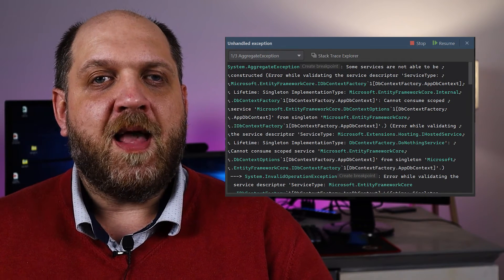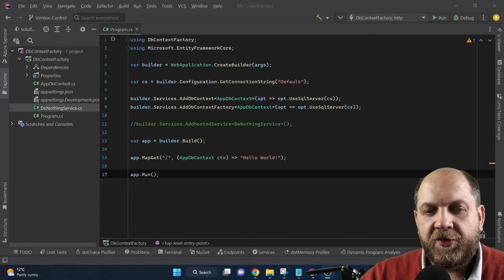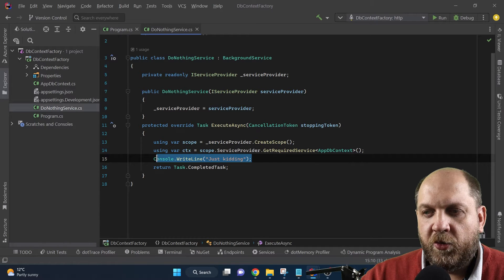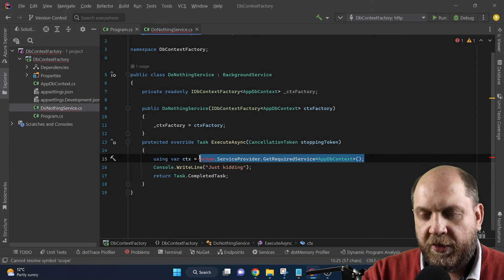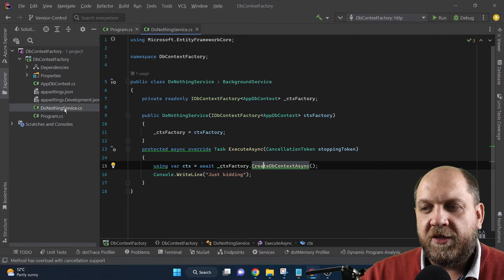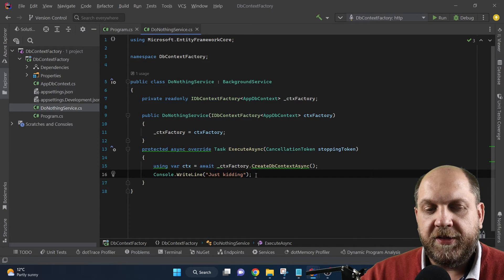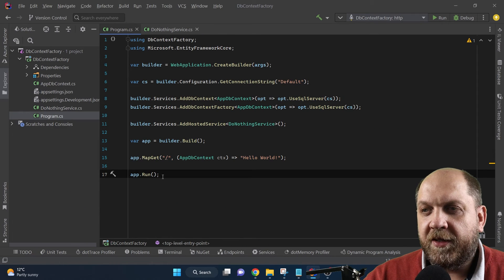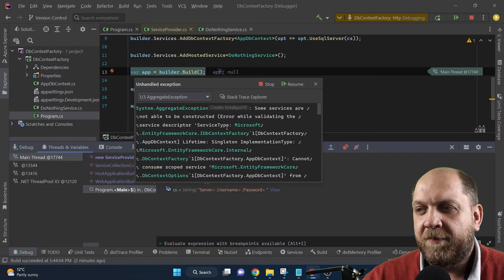Using IDbContextFactory and DbContext In The Same AspNetCore app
Sometimes we need to work with both the regular DbContext and with IDbContextFactory at the same Asp.Net Core app. Here are two popular use cases:

1️⃣ Blazor Server, when we need to have both components and controllers and Razor Pages in the same project
2️⃣ When running background jobs, like Hangfire.

❗❗❗❗There's however a nasty exception just around the corner. If we try to run the application, we'll get an exception saying that a scoped service can't be consumed in a singleton service.

🤔So, what's wrong? Let me walk you through this.

Contents
1. Intro: 00:00
2. Do we even need this? 01:02
3. Throwing Blazor Server in the mix 03:52
4. Annoying exception: 05:13
5. C'mon. it's that simple?! 07:32
6. Conclusion: 09:37